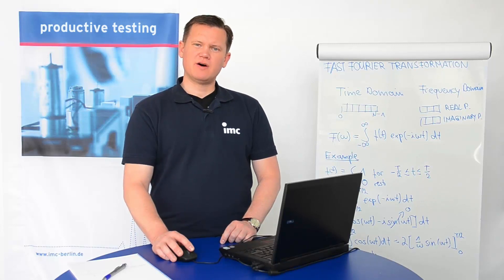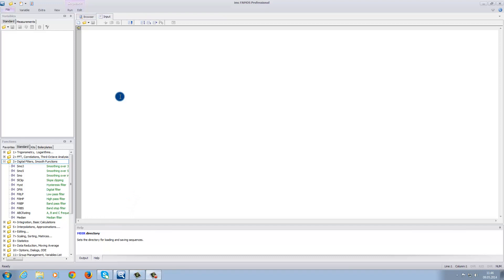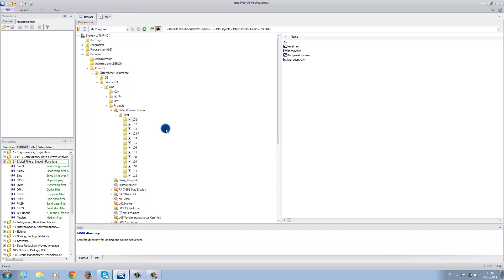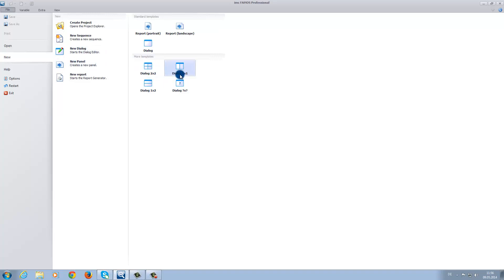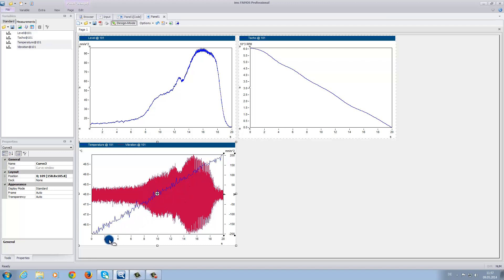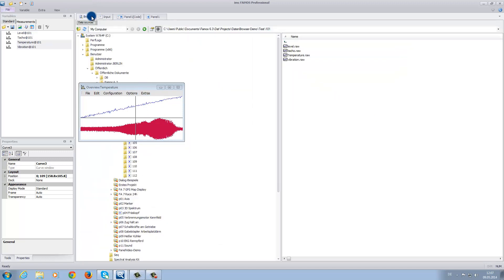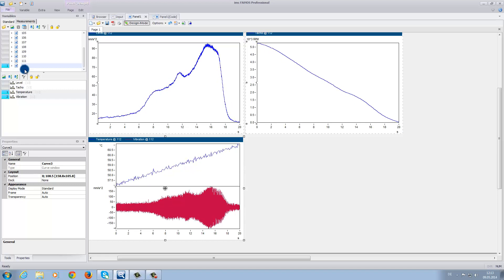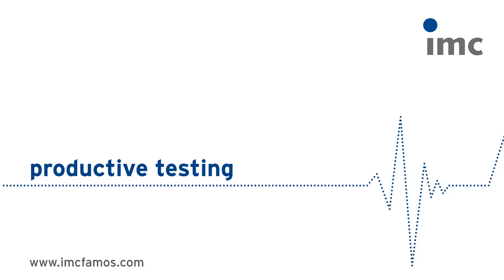Data Viewing and Comparing: measurement data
This tutorial gives you a short introduction to the graphical user interface from imc FAMOS and a short introduction to the imc Databrowser.